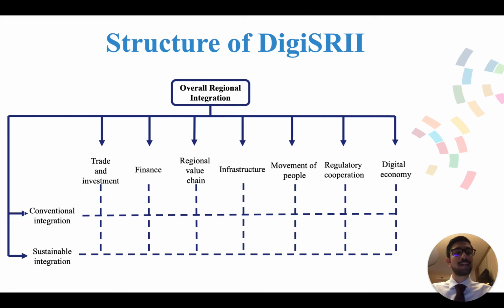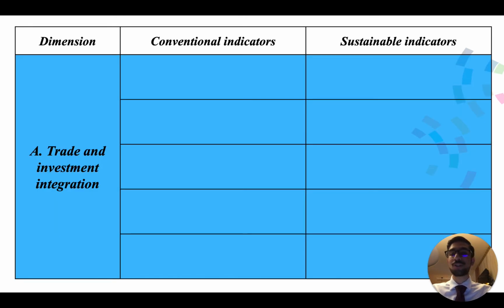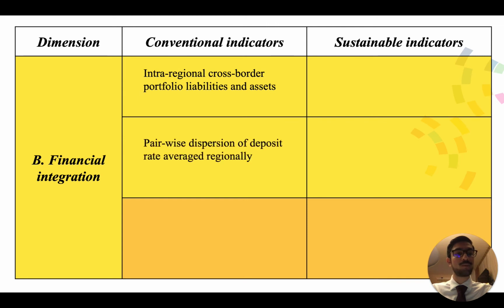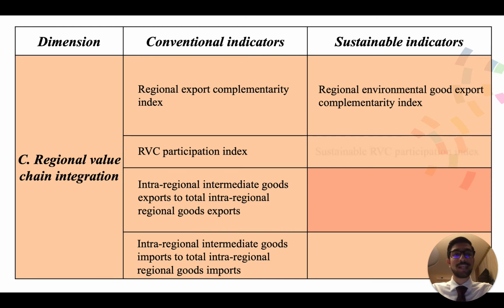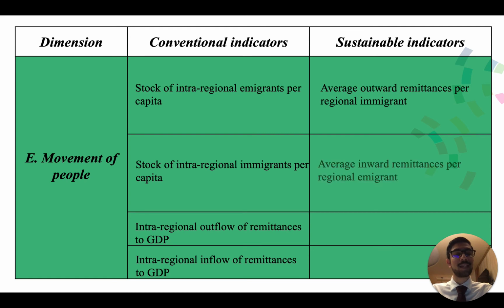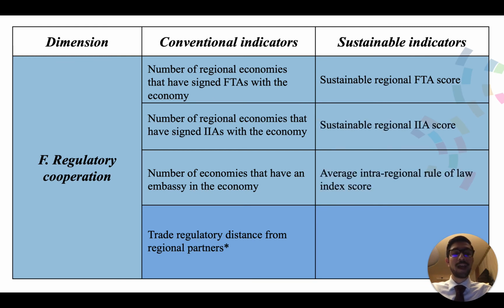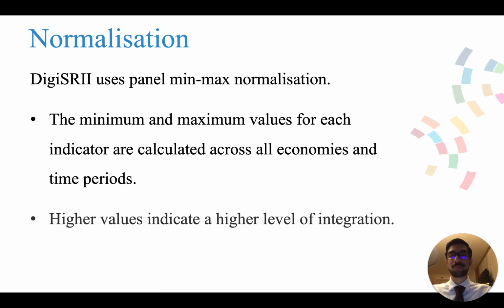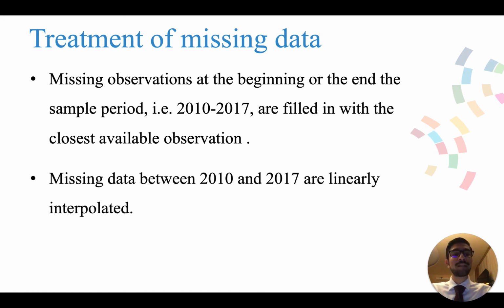ESCAP DA11th RI Workshop Apr 2020, Session 3 ESCAP DigiSRII1/3--Witada and Richard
Session 3 ESCAP Digital and Sustainable Regional Integration Index (DigiSRII) This session introduces conceptual frameworks developed by ESCAP secretariat. It will familiarize the participants with indicators and interpretation of indicators inside each dimension. Where possible, it will introduce data sources and methodology in constructing the indices and discuss pros and cons of the measurements to better interpret the results. Speaker: Witada Anukoonwattaka, Economic Affairs Officer, TPFS, TIID, ESCAP and Richard Lobo, Consultant, TIID, ESCAP. To find more detail about ESCAP DA11th RI Workshop April 2020, please